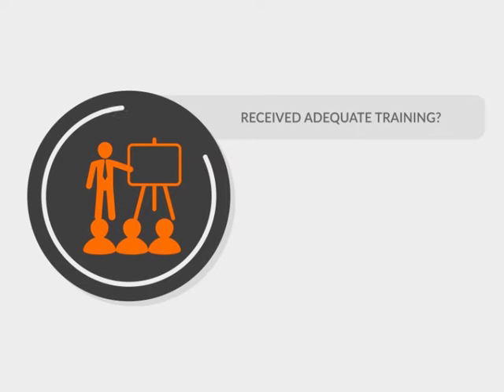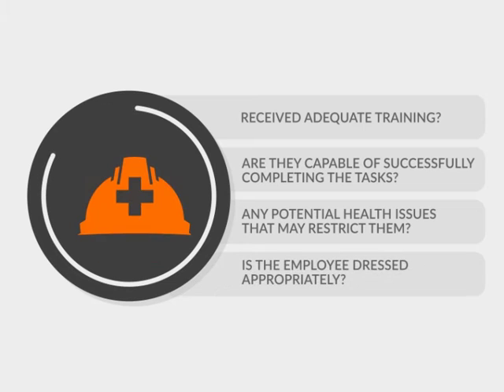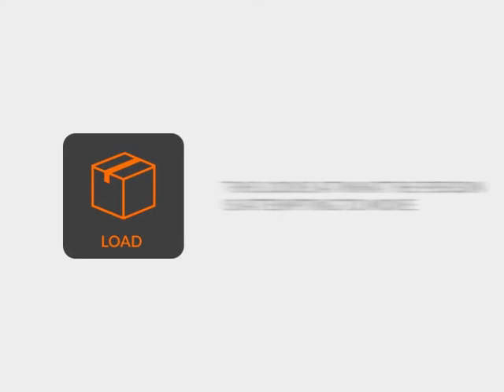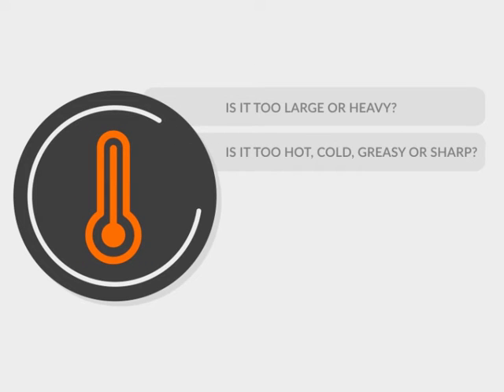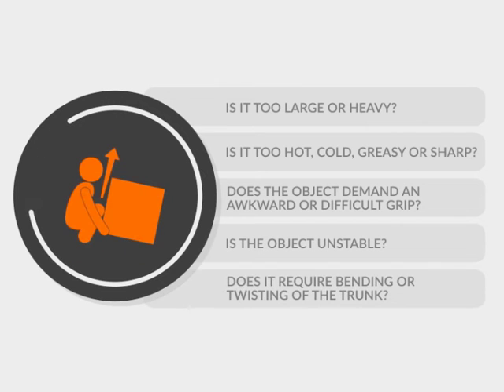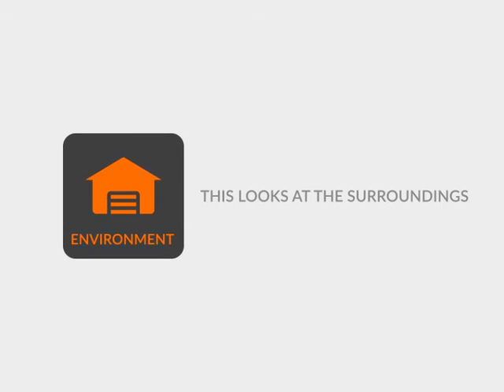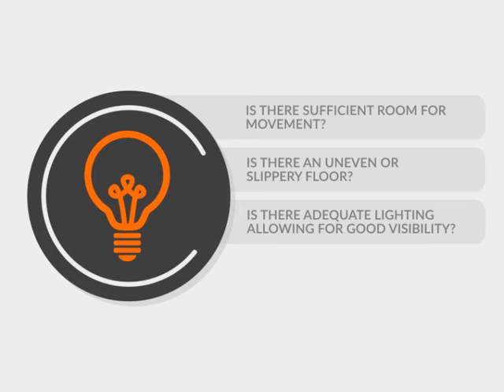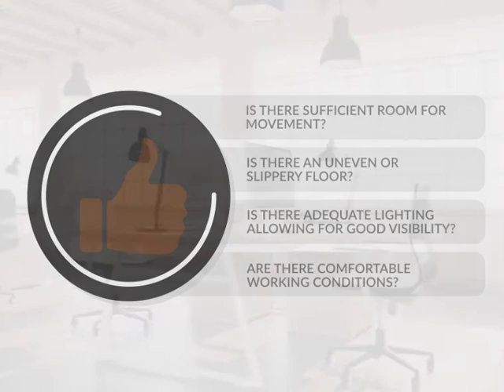T.I.L.E. Manual Handling Risk Assessment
0:00 T.I.L.E.
0:14 Task
1:08 Individual
1:55 Load
2:19 Environment

When undertaking a manual handling risk assessment, T.I.L.E. stands for 'Task', "Individual', 'Load' and 'Environment'.  It serves as a great reminder of what to think about when undertaking a Manual Handling risk assessment.  This shortly video is part of the CPD accredited Manual Handling course available for echo3.